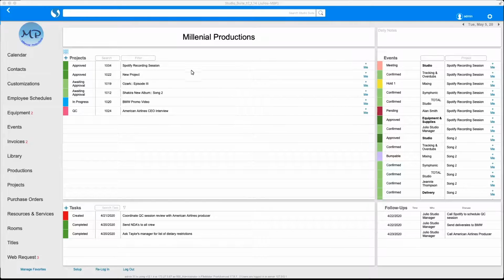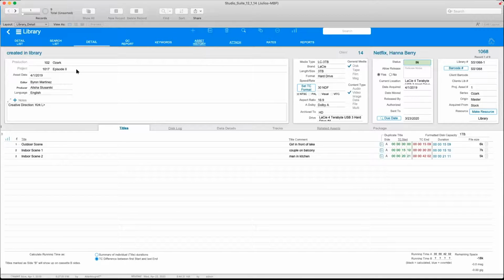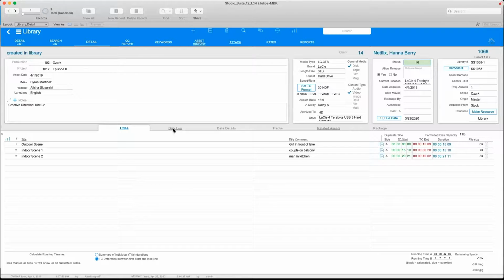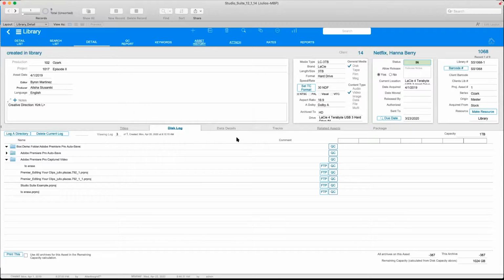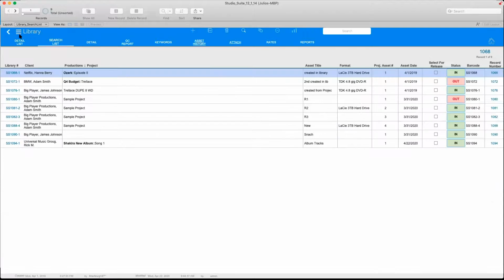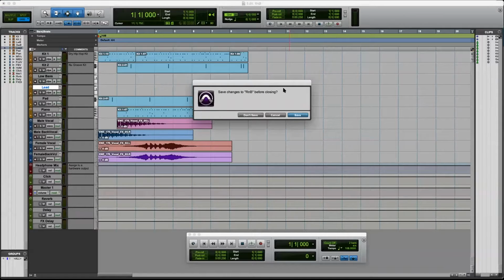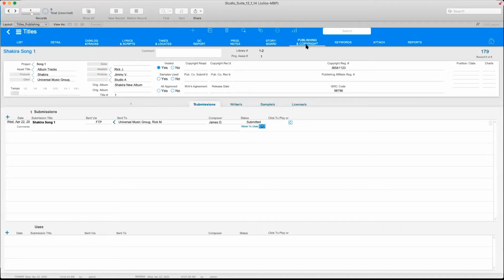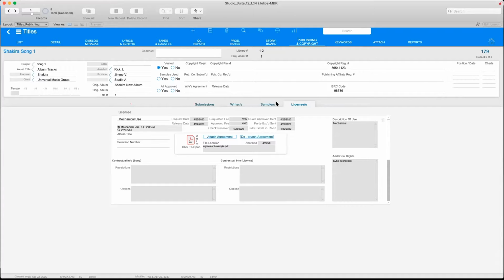Media Asset Management Software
Increase your studio productivity and manage your workflow with Studio Suite's Media Asset Management Module.